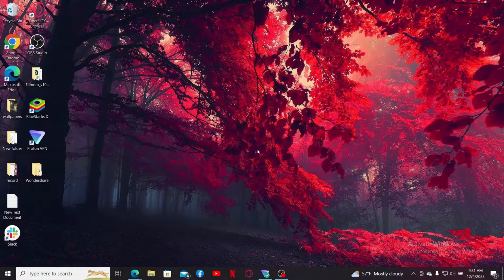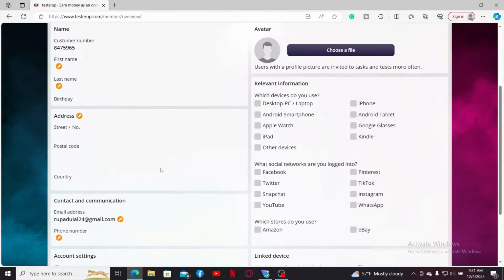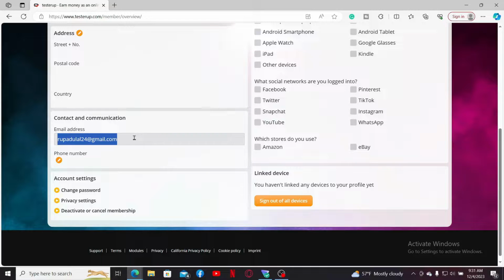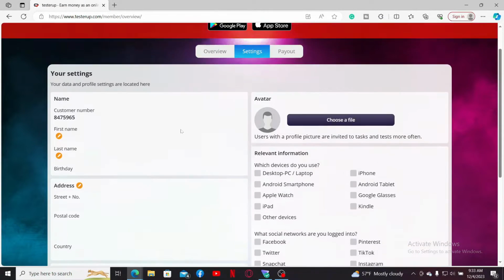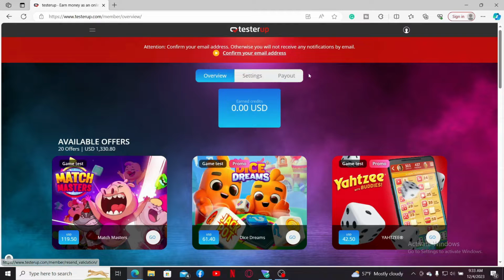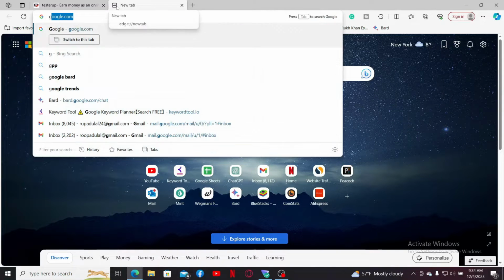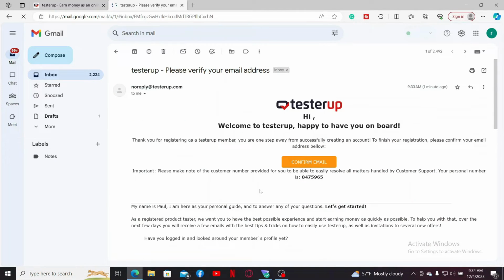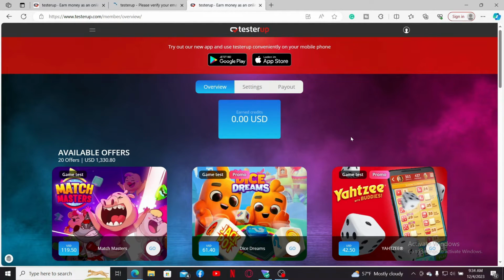How to Change TesterUp Email Address 2023?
No worries! Watch this step-by-step tutorial to learn how to change your email associated with TesterUp. Whether it's for security reasons or you simply got a new email, we've got you covered. Follow along and keep your TesterUp account information up-to-date!"